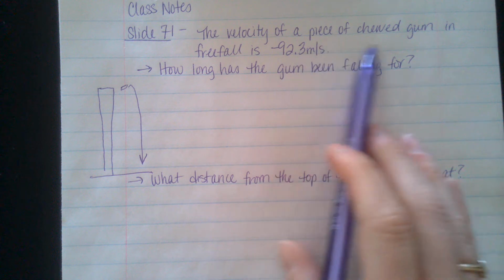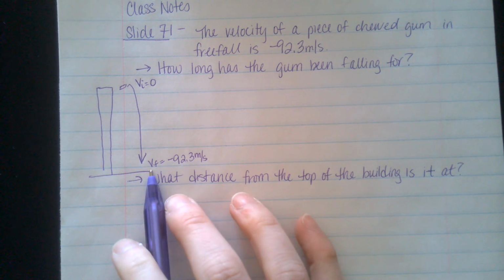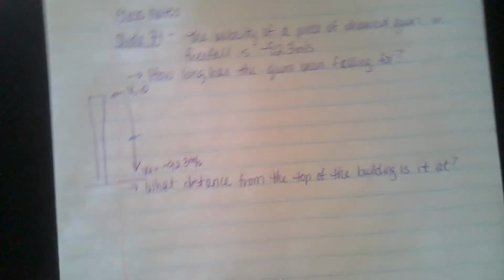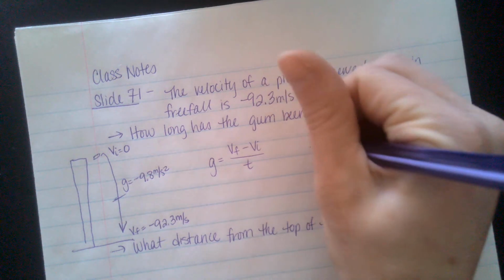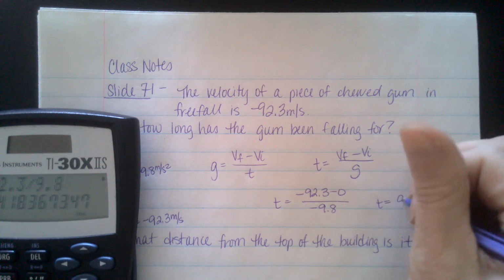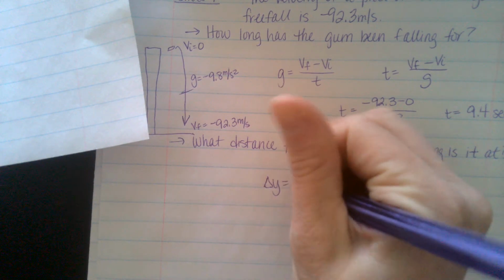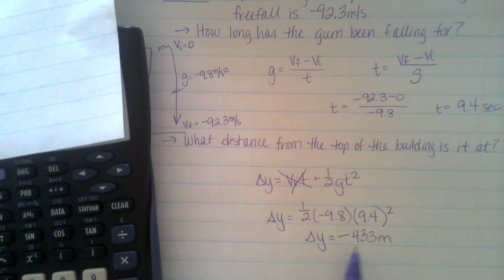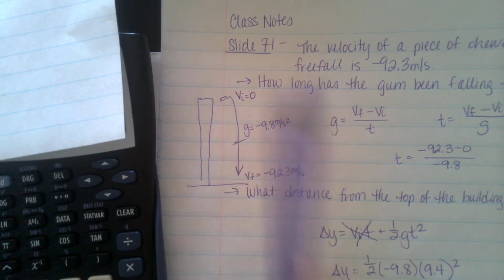Slide 71 - Motion Notes (Honors)